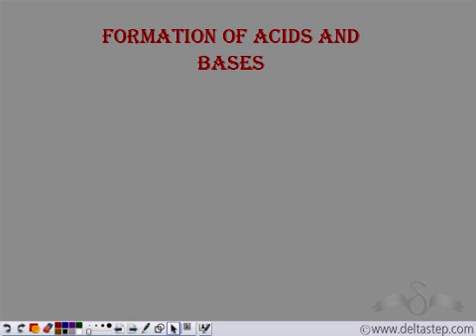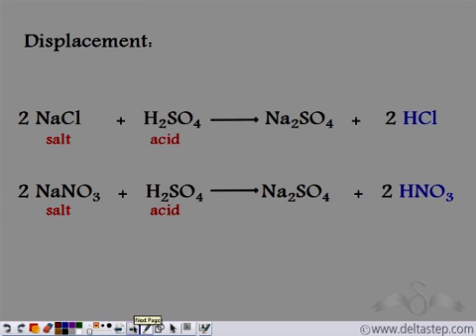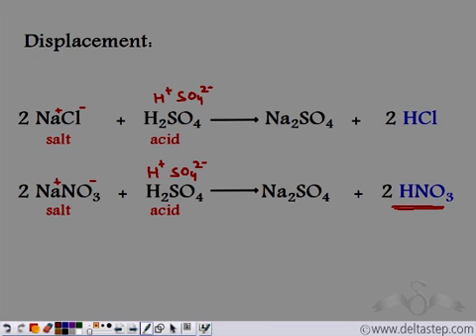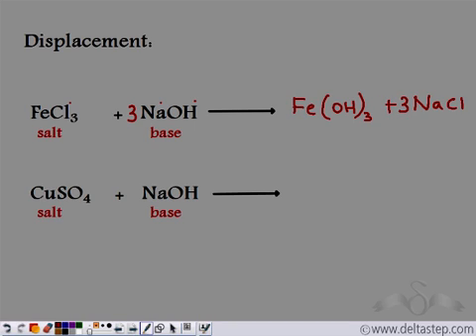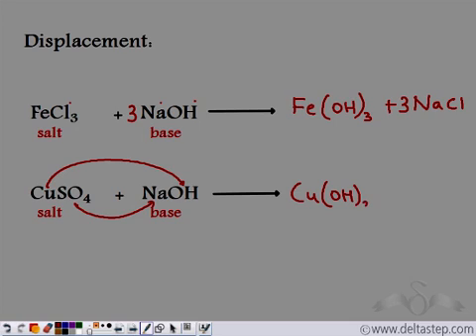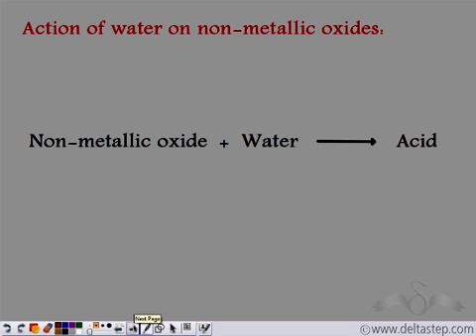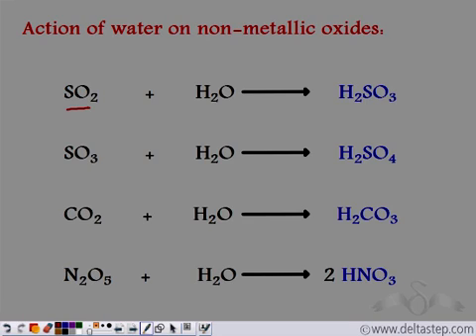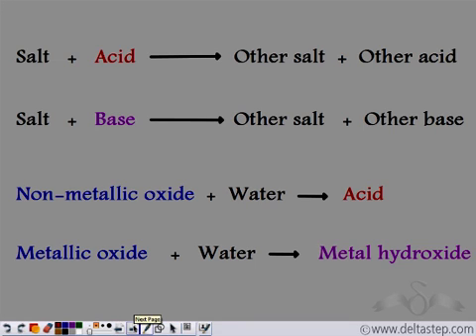Formation of Acids and Bases